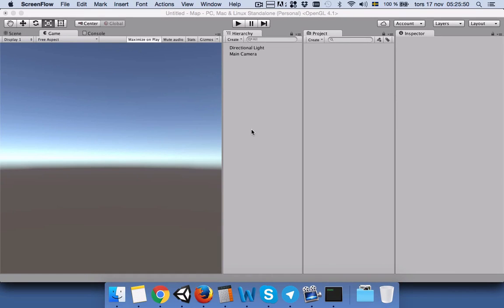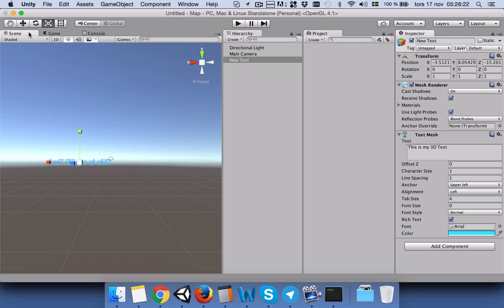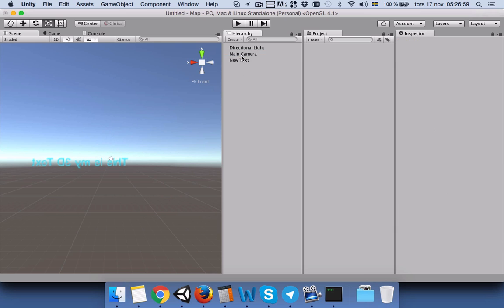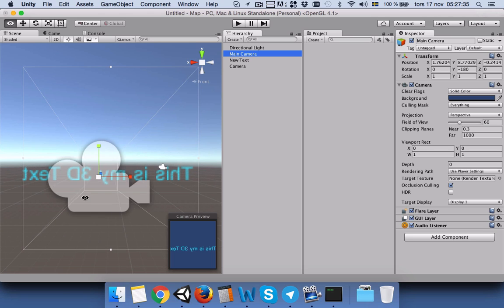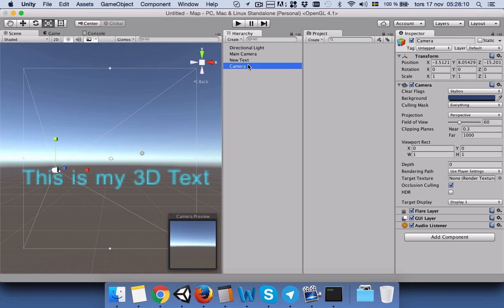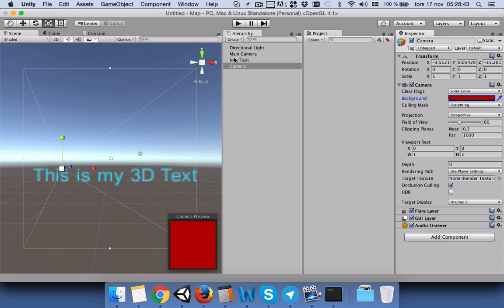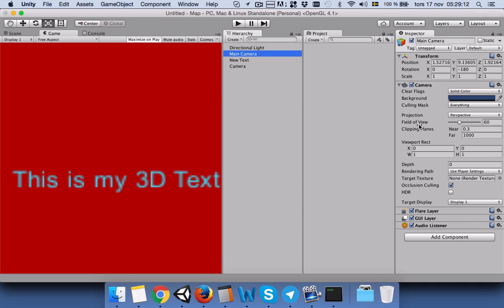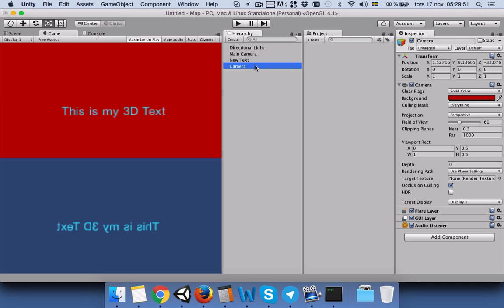Unity How to use two cameras in the same Game View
Unity 5 How to use two cameras in the same Game View